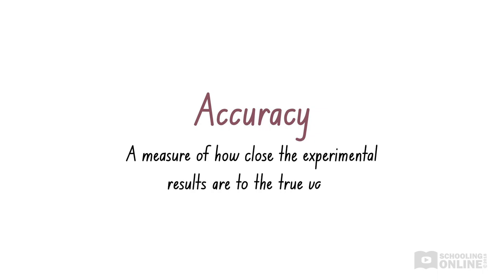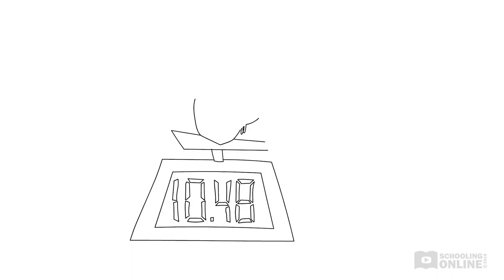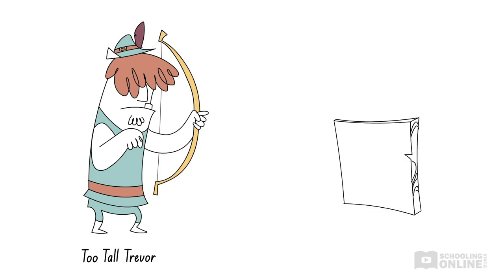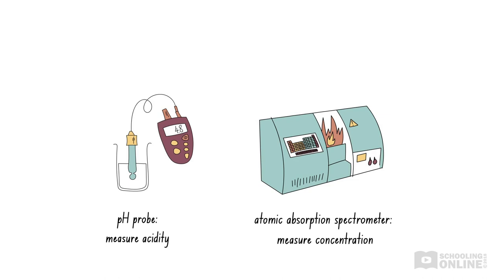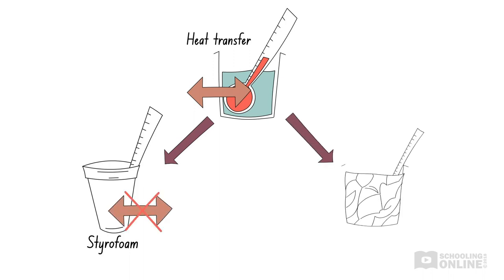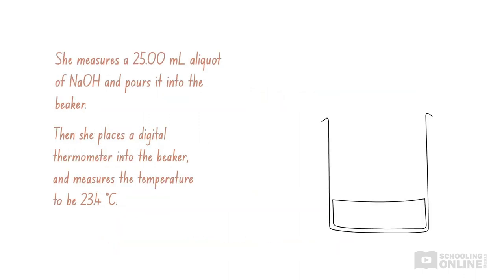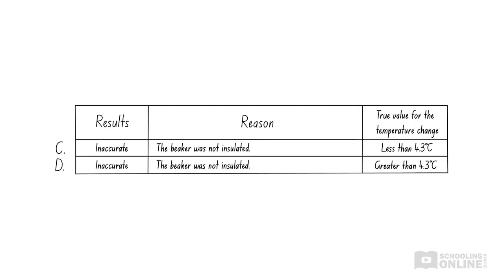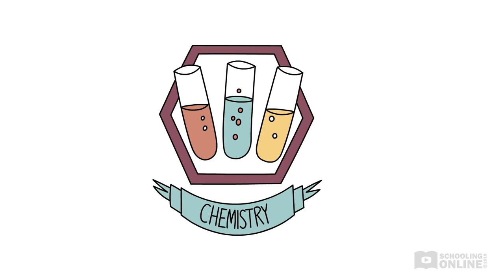Accuracy and Systematic Error - Chemistry Skills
📺 Accuracy and systematic error are important things to consider when designing and conducting an experiment.

The royal archery contest begins! Everyone expects Robin Hood to win, since he is an accurate and reliable archer. But what do the terms accuracy and reliability mean? This lesson will explore accuracy and systematic errors, including how to assess and improve the accuracy of experimental results.

Definitions included: accuracy, systematic error, calibration, resolution

00:00:00 What is accuracy?
00:01:33 What is systematic error?
00:05:03 Things to note about accuracy
00:06:16 How to improve accuracy
00:08:56 What is resolution?
00:10:07 Exam-style questions
00:10:53 Sample question
00:14:34 Summary